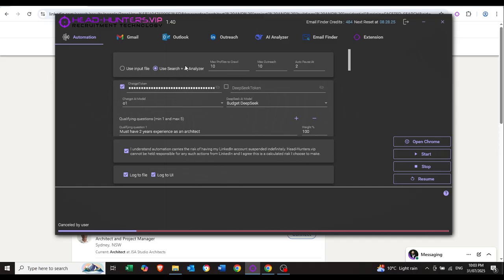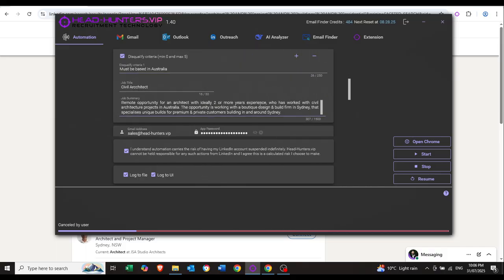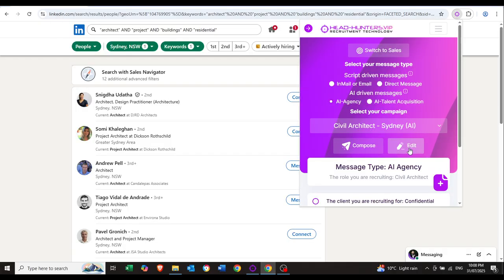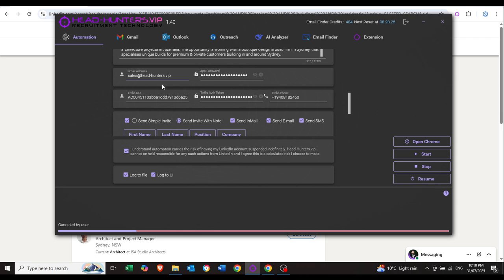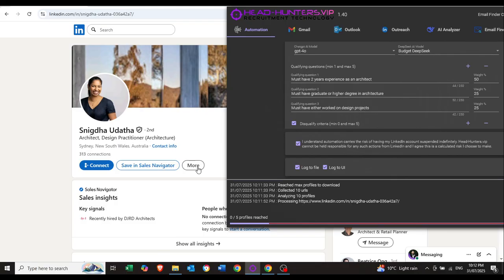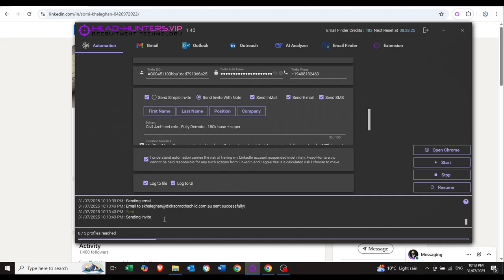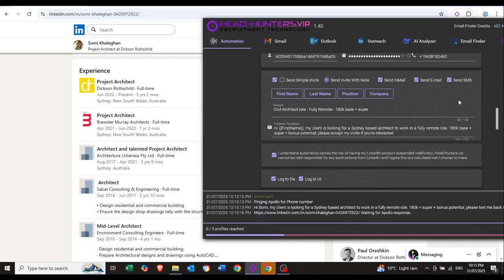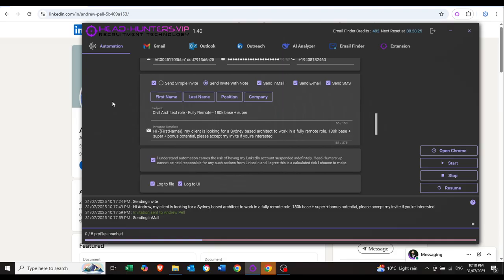How to - Full automation